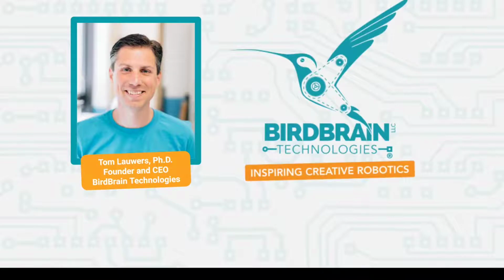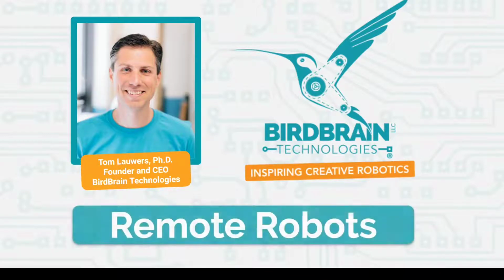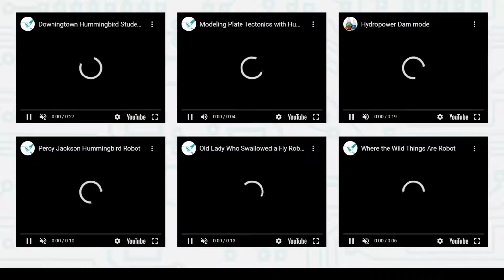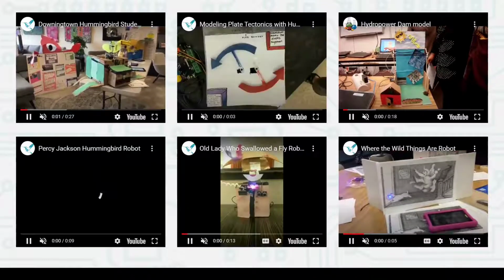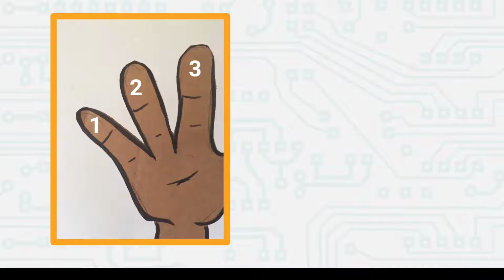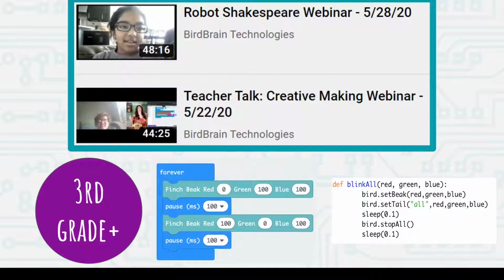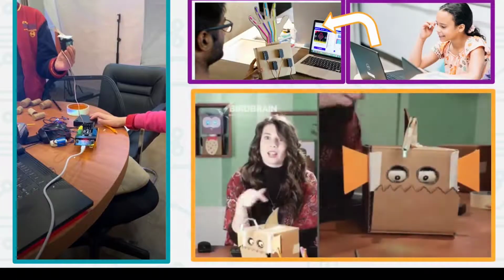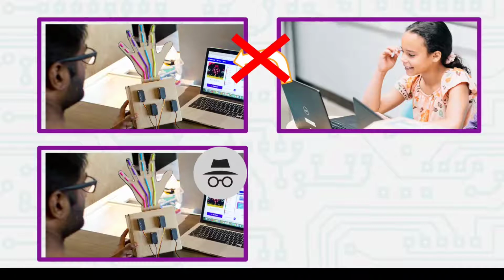Three Ways to Program a Robot Remotely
Remote Robots are real robots that are located in a different physical space than the person controlling or coding the robot. In this video we detail three different approaches to making this happen.